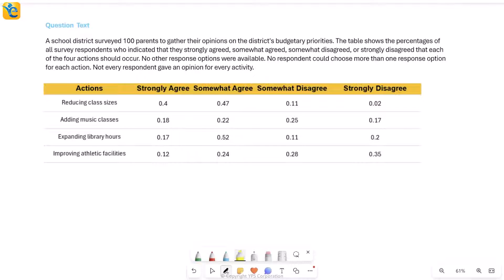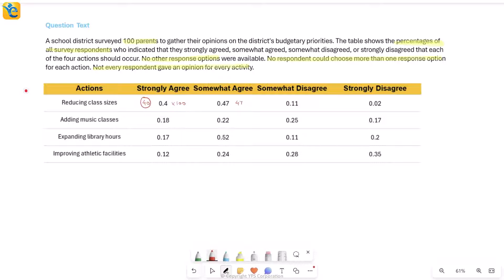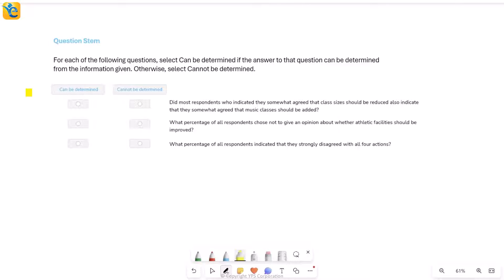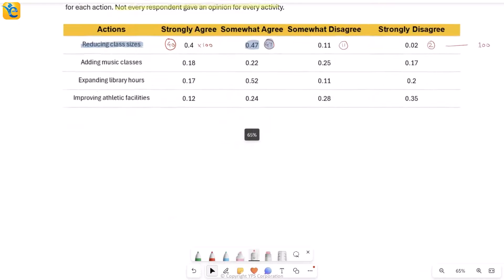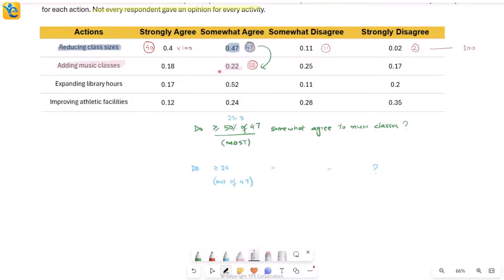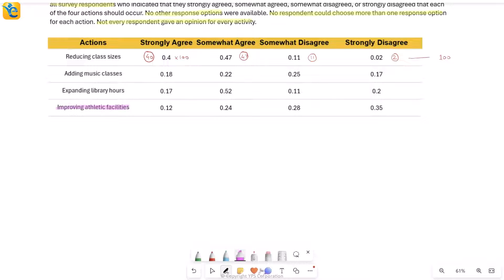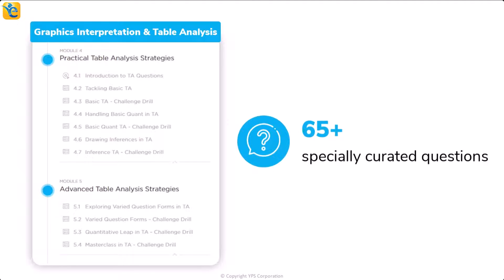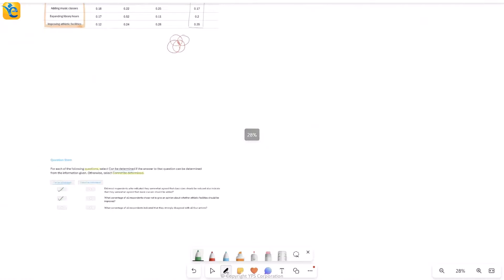GMAT | TA | Hard | OG | A school district surveyed 100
📖  *Question Text*
A school district surveyed 100 parents to gather their opinions on the district's budgetary priorities. The table shows the percentages of all survey respondents who indicated that they strongly agreed, somewhat agreed, somewhat disagreed, or strongly disagreed that each of the four actions should occur. No other response options were available. No respondent could choose more than one response option for each action. Not every respondent gave an opinion for every activity.

For each of the following questions, select Can be determined if the answer to that question can be determined from the information given. Otherwise, select Cannot be determined.
•  Did most respondents who indicated they somewhat agreed that class sizes should be reduced also indicate that they somewhat agreed that music classes should be added?
•  What percentage of all respondents chose not to give an opinion about whether athletic facilities should be improved?
•  What percentage of all respondents indicated that they strongly disagreed with all four actions?

🏷️ *Type of Question* Table Analysis

🖊️ *Solution Description:*
In this video, we have explained how to solve this difficult GFE OG question of Table Analysis, using our “owning the dataset” approach in which we follow the following steps.
1.  Thoroughly understand the dataset by actively translating, drawing inferences, and visualizing information.
2.  Determine the approach to solve the question asked.
3.  Execute the approach.

📌 *Chapters*
00:00 - Owning the dataset
03:33 - Answer Statement 1
08:42 - Answer Statement 2
11:23 - Answer Statement 3
12:48 – Summary